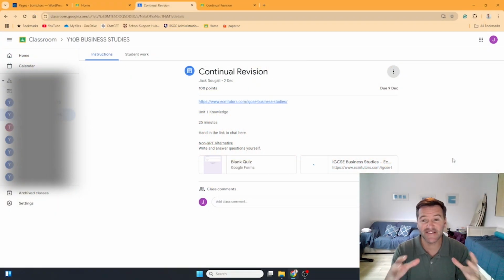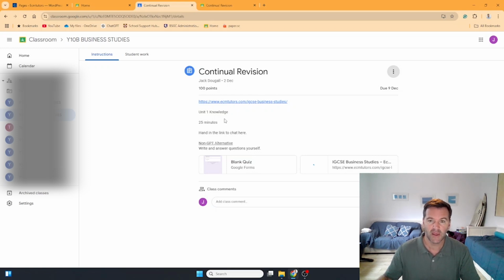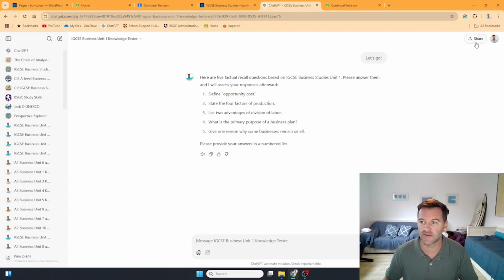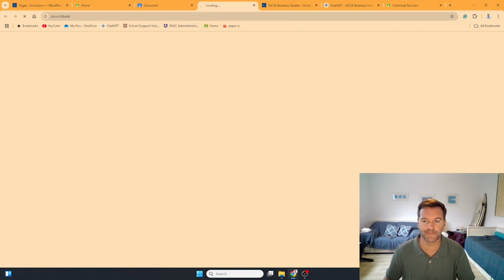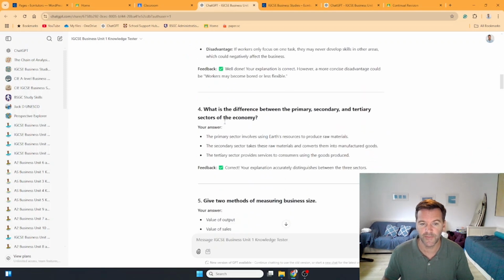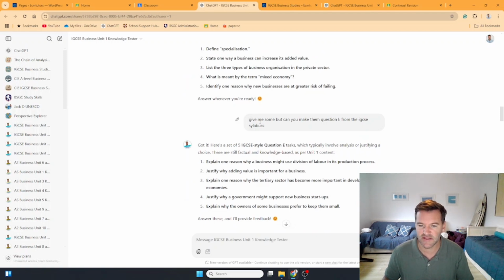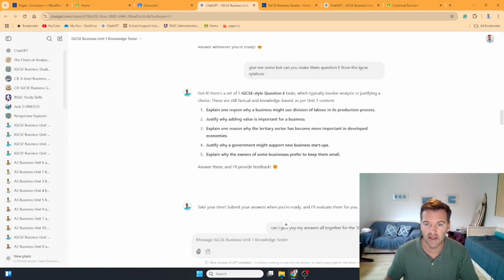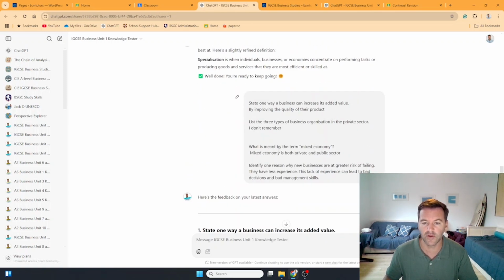AI Tools for Teachers: Save Time on Marking and Boost Student Learning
This video shows how AI can assist with low-level grading and marking tasks, saving teachers hours while providing students with personalised feedback.

Rather than replacing grading entirely, it demonstrates how students can submit their 'AI chats' for teachers to review, ensuring the work remains meaningful and safe.

Explore how AI can support teaching while keeping you in control. for free, personalised GPTs that teachers can share with their students.